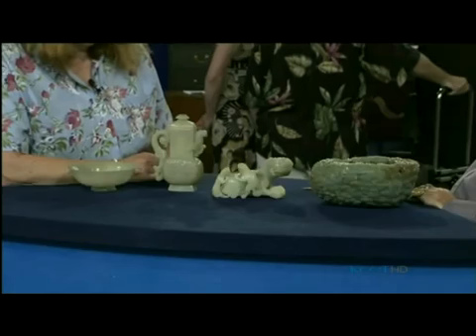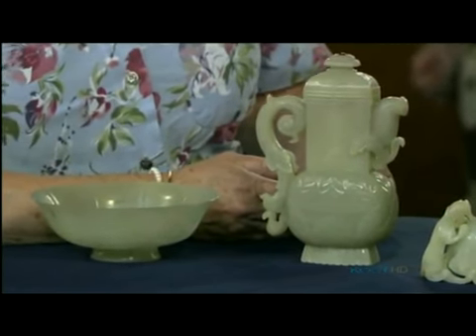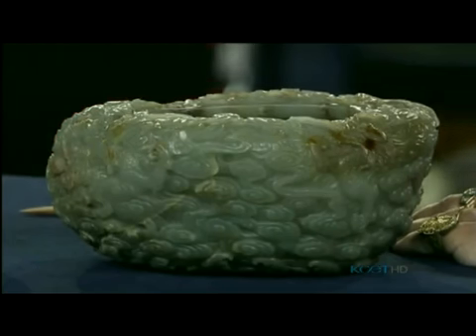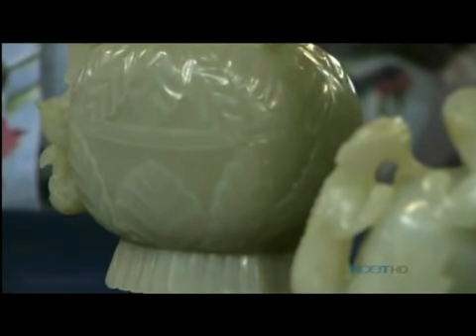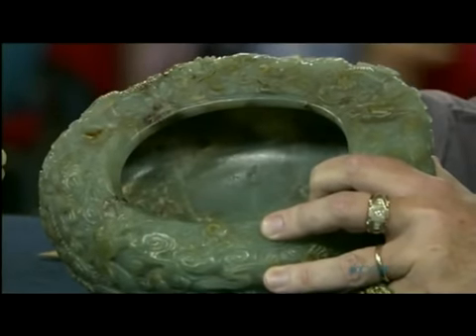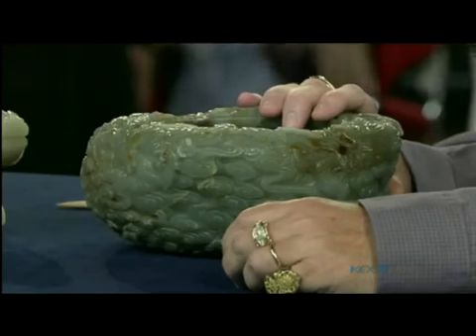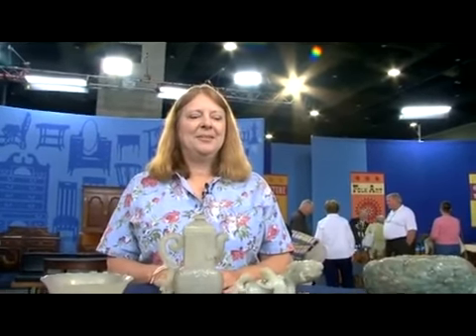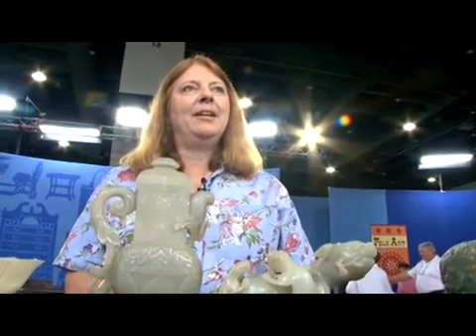Antique Appraisal - Antiques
Antique Appraisal  - PBS
So, you think you may have something valuable. Fun. Trying to find out how much it's worth? I spend quite a bit of time visiting different antiques, collecting and appraisal websites, and I have tried to provide you with links for some of the best and easiest places to start your research.

I am not an antiques dealer or appraiser myself, but I have learned a few things from working with them over the years...

Don't just walk up and ask an antiques dealer, "What's this worth?" The standard reply is, "How much do you want for it?" Many of them have spent years acquiring knowledge, and passing out free advice is not typically part of their job description. Also, don't sell your item to the same person you ask to evaluate it. Buying low and selling high is how they make their living.

Quality is very important. Just because something is old doesn't necessarily make it valuable. The better its condition, the more it's worth.

No matter what information you find regarding the value of your antique or collectible, it is only worth as much as someone is willing to pay you for it! Just because a price guide says your antique doorknob is worth $100, if no one will give you that much, then it's not. Sorry.
 Antique Appraisal